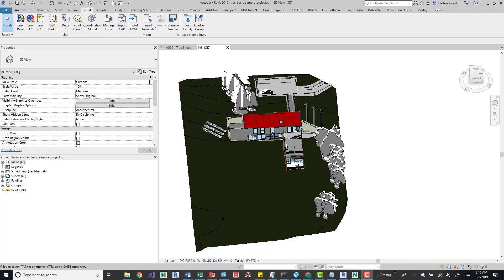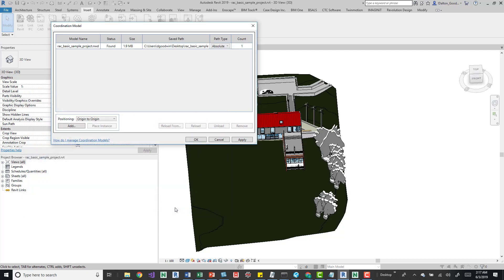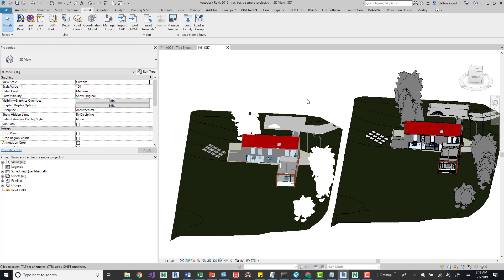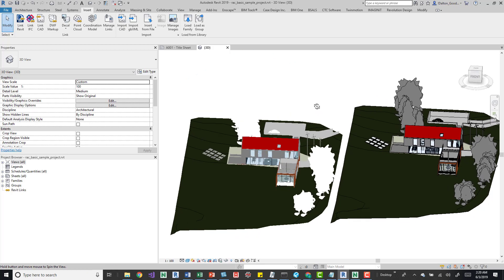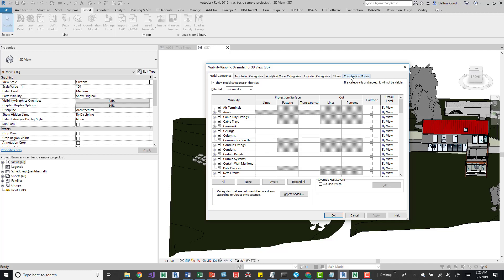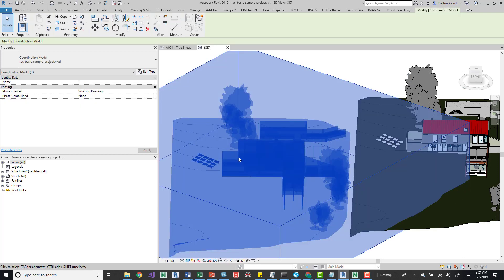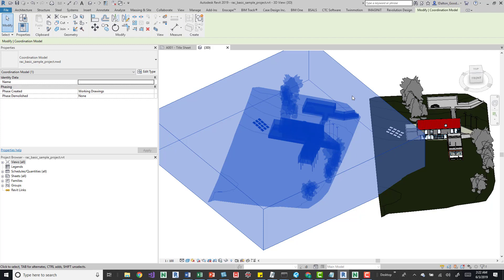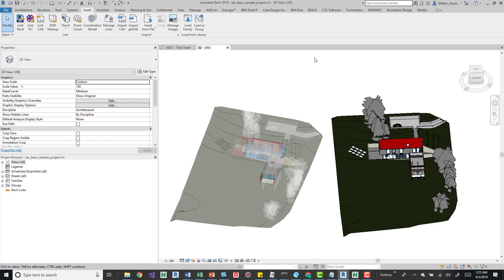Revit Coordination Model